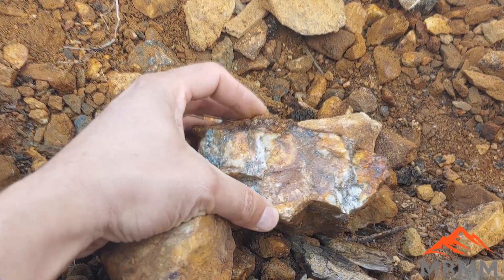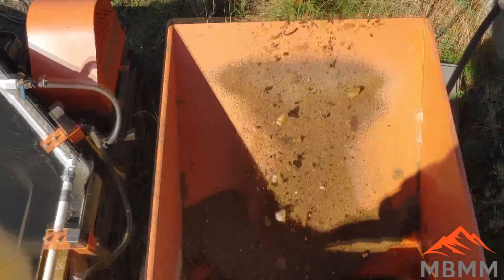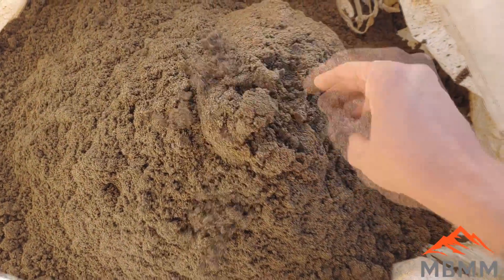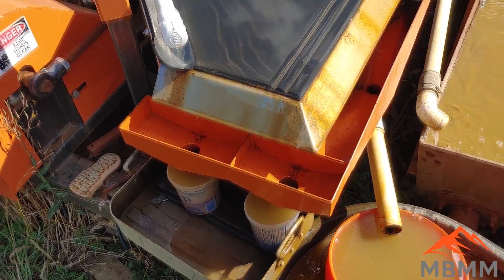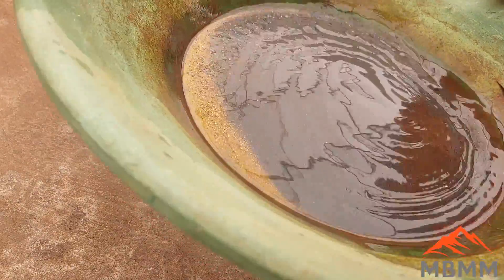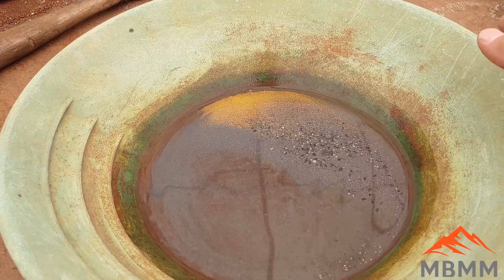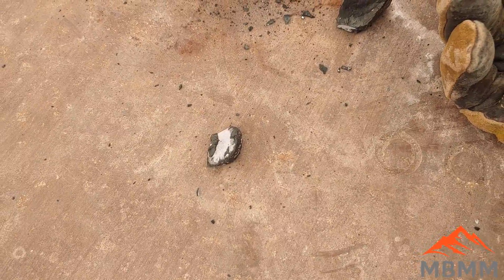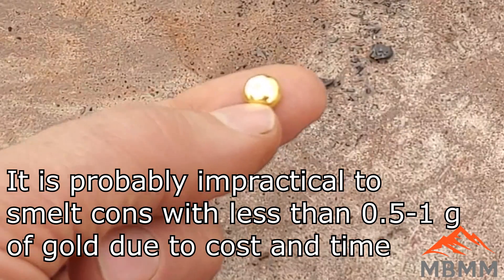Direct Gold Smelting & Refining Raw Quartz Gold Ore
Demonstration video of a MBMMLLC 1 ton/hr turn key system processing raw quartz ore into a gold rich concentrate.  The concentrate is then further processed into refined gold dore beads by cupelling and direct smelting.  This process uses bismuth rather than harmful lead and is a mercury and chemical free solution for asgm gold miners.  The smelting and cupellation technique can be used on all types of gold ore concentrates to refine and coalesce the gold particles into a single bead free of base metals.  When done using bismuth the process is much cleaner, safer, and more environmentally friendly than using mercury and nitric acid or other chemicals, which still does not refine to gold as completely as the cupellation process.

Smelting Supplies:
Crucibles: #4 10# fire clay

Underground Mining Equipment:
Feather and wedge set